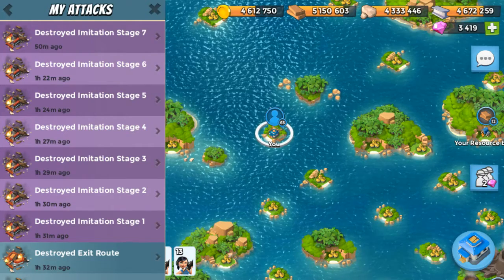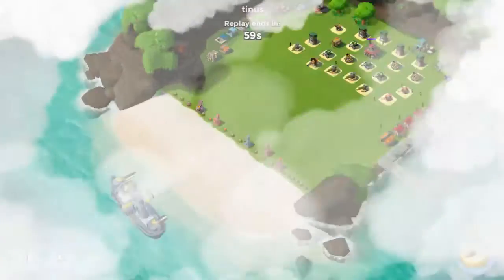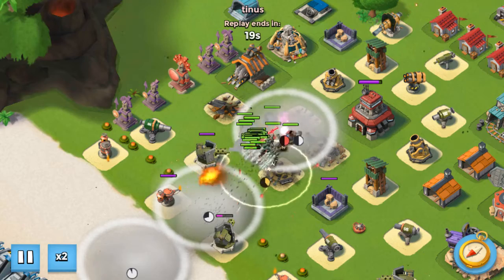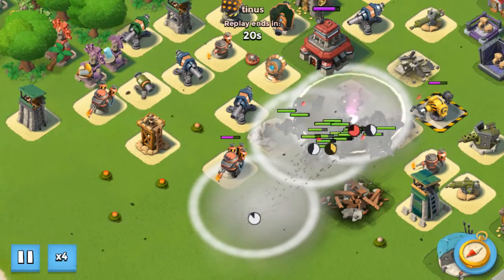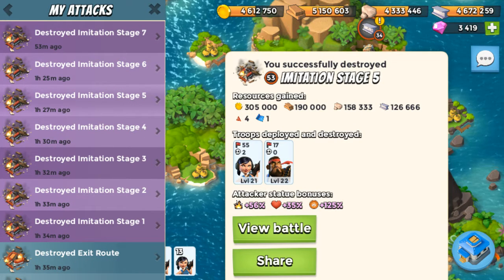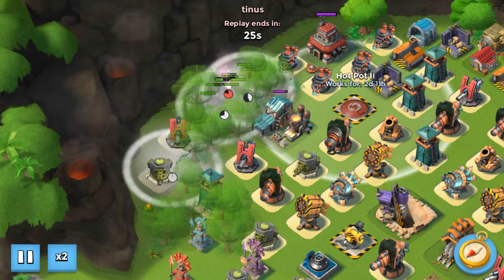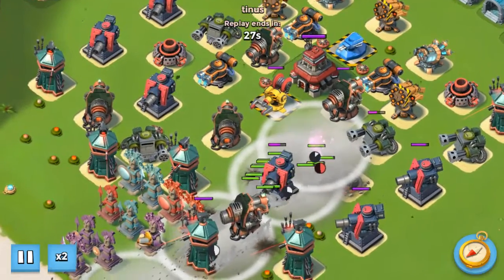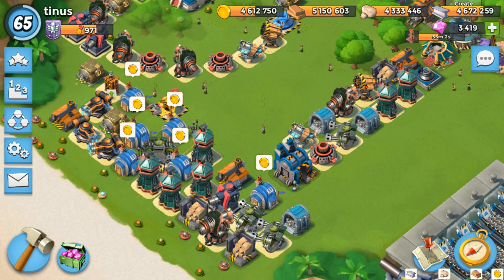Boombeach. Imitationgame vs smokey hooka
As requested smokey hooka vs imitation game. I kinda have my voice back but not fully so i hope i didnt destroy your ears with a cracked voice etc :)